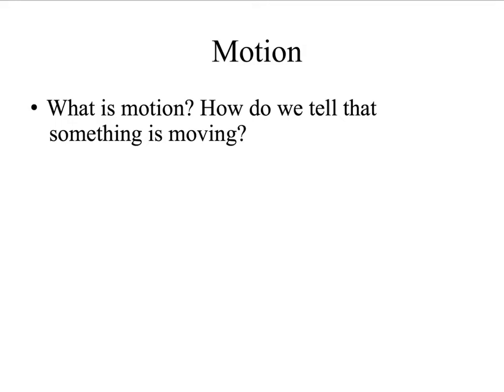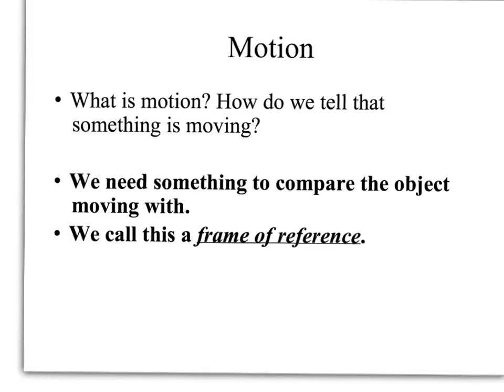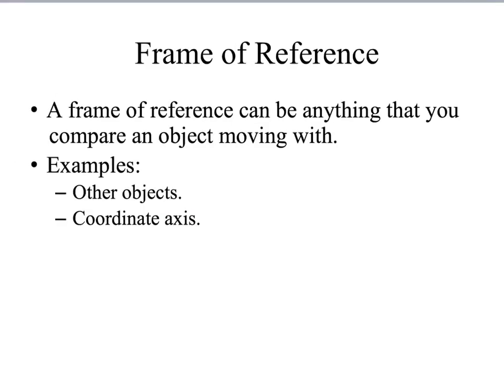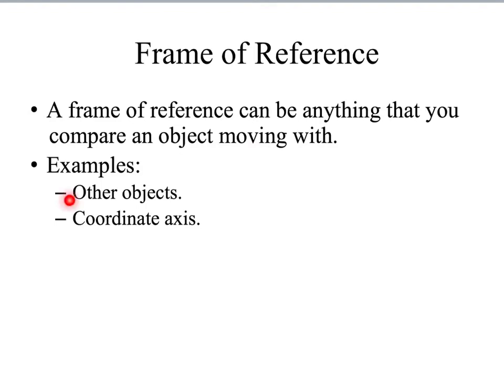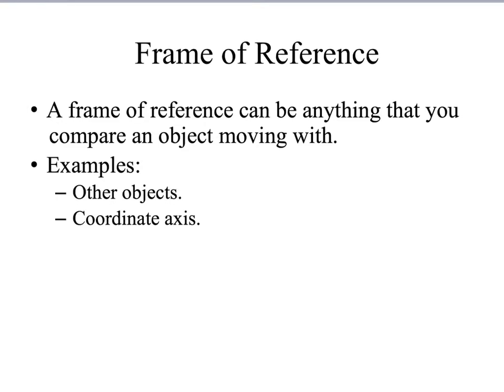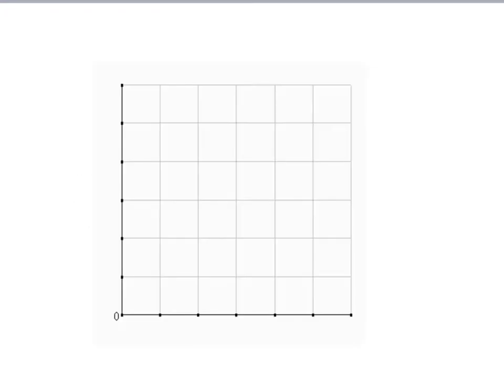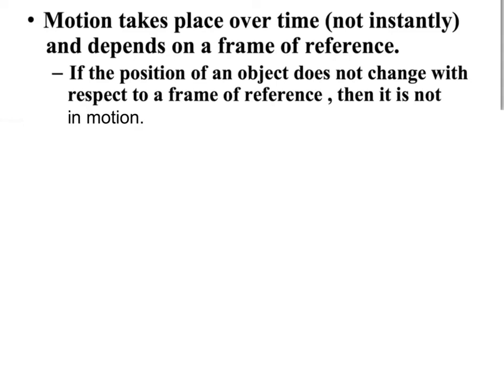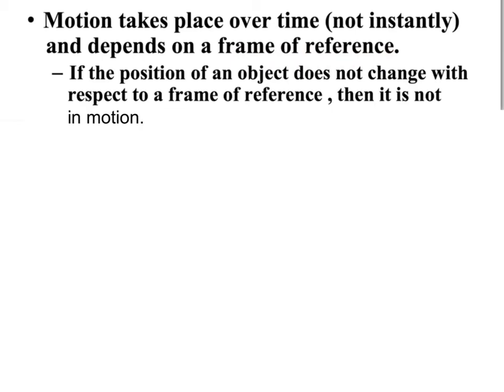2.1 A - Frames of Reference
2.1 A - Frames of Reference